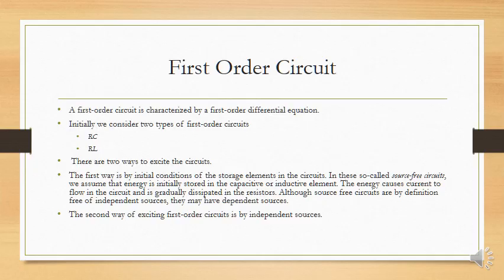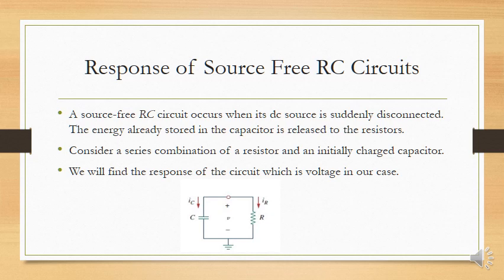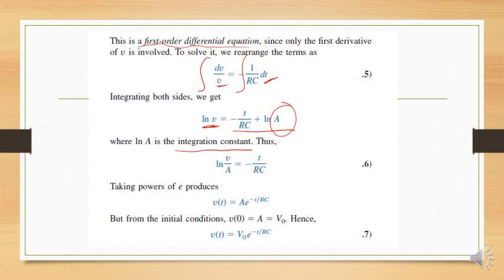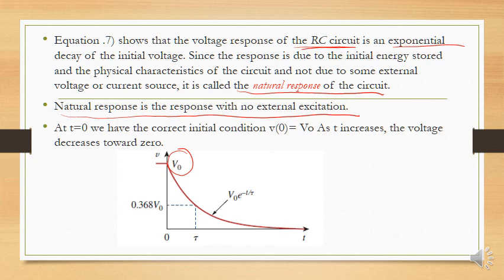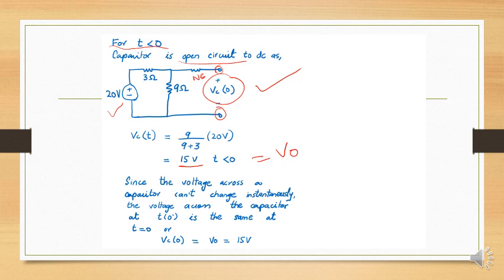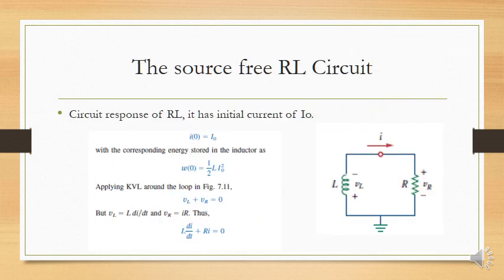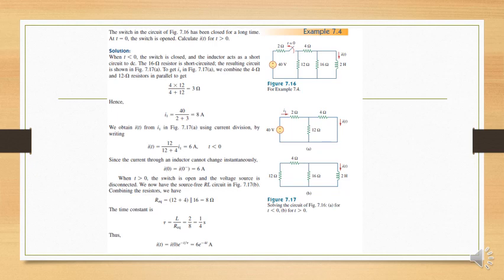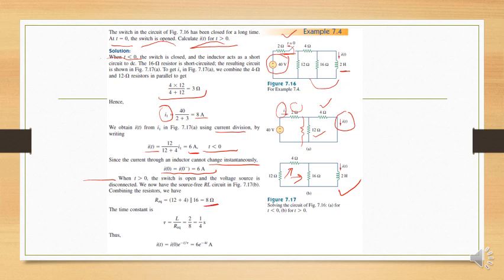5 First order circuits